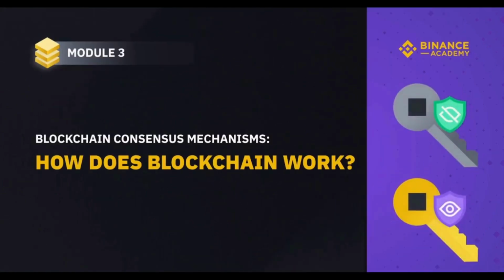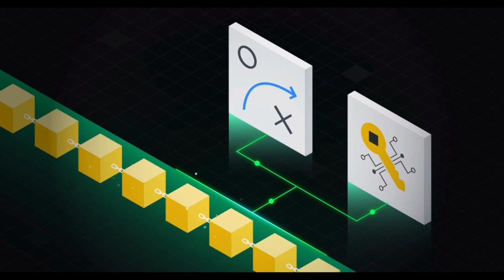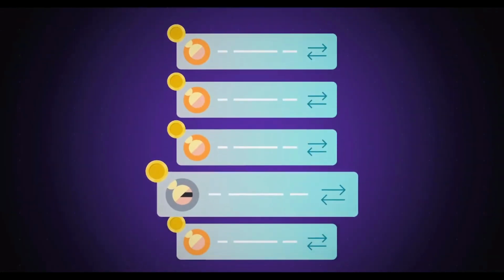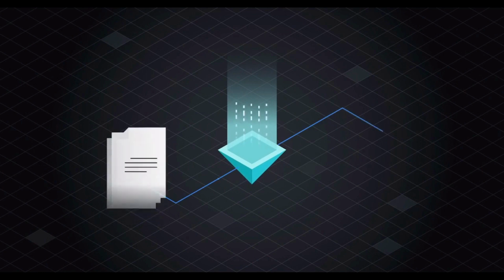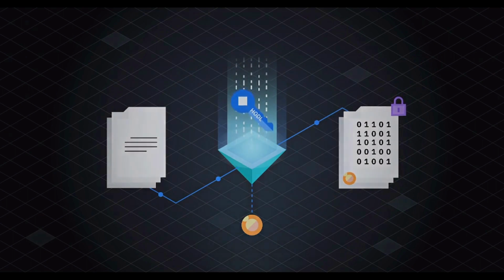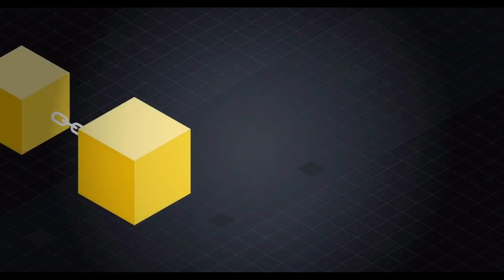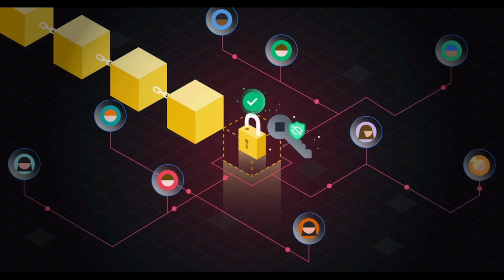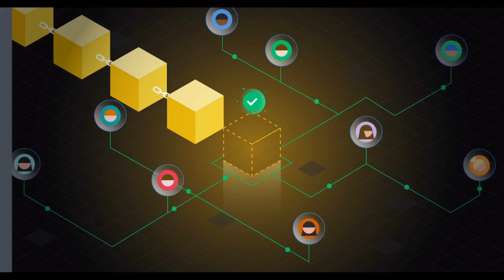2️⃣6️⃣ Behind the Scenes How Blockchain Technology Works and Secures Our Digital World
This module will explain how blockchain works in a trustless environment without a centralized authority. You will understand what public and private keys are and why you need them.

we cover aspects of Forex and cryptocurrency trading for beginners. Learn how to trade using technical analysis, fundamental analysis, and various trading strategies like day trading, swing trading, position trading, and scalping. Enhance your skills with risk management, trading psychology, and price action. Explore trading platforms, market trends, and candlestick patterns to excel in Forex and Crypto trading. Happy trading!

Welcome back to "Trading for Beginners (Forex & Crypto)"! In this episode, we'll take a deep dive into the inner workings of blockchain technology, revealing the mechanisms and processes that make it secure, transparent, and decentralized.

Learn about the core components of a blockchain, including blocks, transactions, and cryptographic hash functions. Discover how consensus algorithms like Proof of Work and Proof of Stake maintain the integrity and security of the network. We'll also discuss the roles of miners, nodes, and validators in maintaining and updating the blockchain, as well as the scalability challenges and potential solutions facing this groundbreaking technology.

REFERENCES AND BIBLIOGRAPHY USED IN THE VIDEO:
In no case should this information be treated as an investment recommendation, nor as financial advice, therefore, it is up to the user to make their own decisions, based on their knowledge and experience. The results and statistics shown on this site should be considered as theoretical, i.e. a simulation of the projections that, in a theoretical way only, without this constituting in any way an offer or solicitation to buy or sell any share, investment fund, pension plan, future, option, CFD, cryptocurrency or any other financial instrument, which in no case is marketed by the person responsible for this site. Past performance is not a promise or guarantee of future performance. The value of investments and the return on investments may go down as well as up and an investor may not get back the amount initially invested.  Investing involves risk of capital loss and most retail investors lose money.